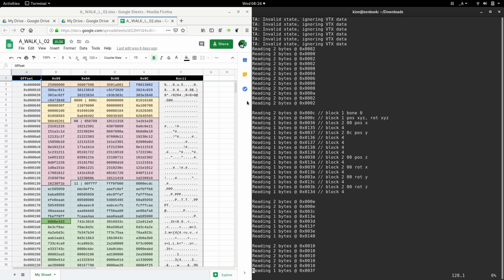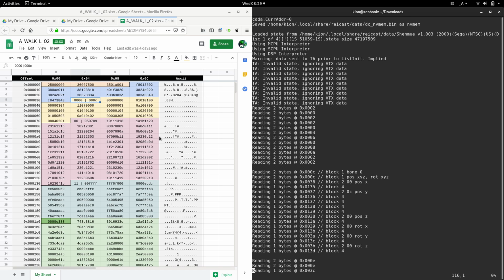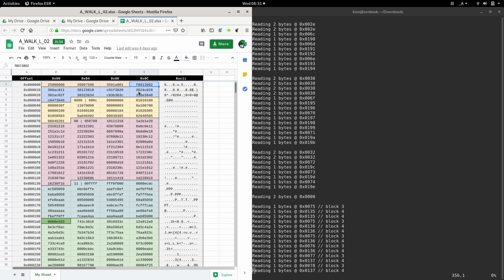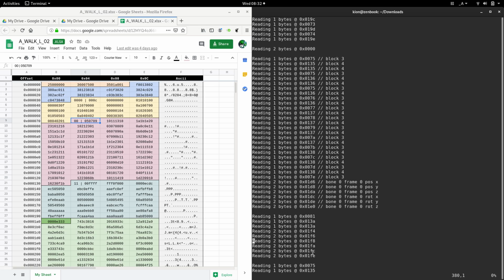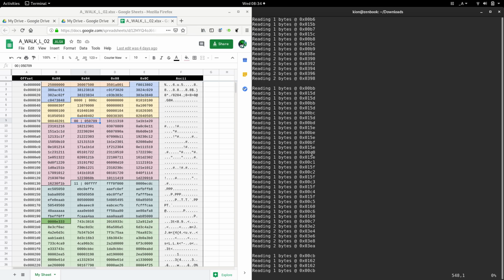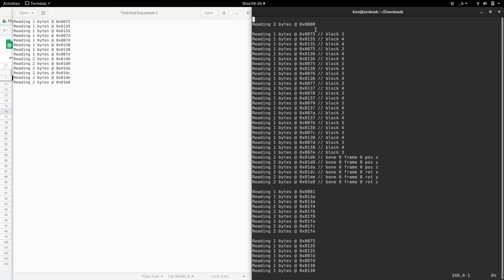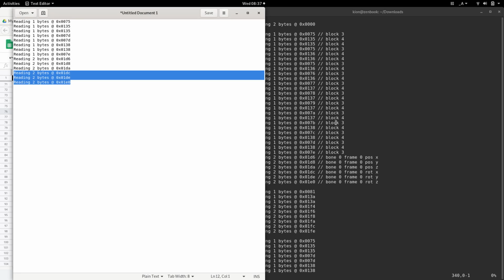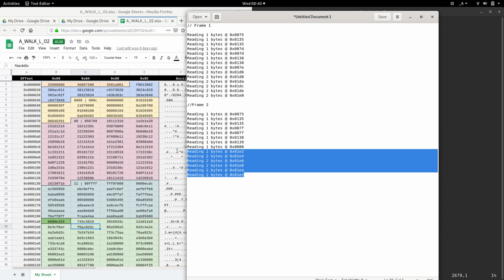Shenmue Trace Log File